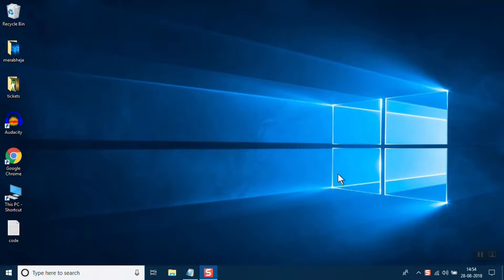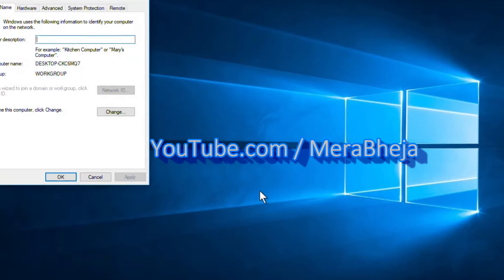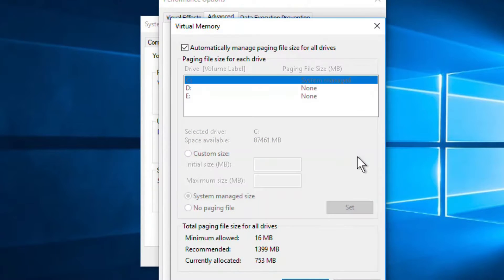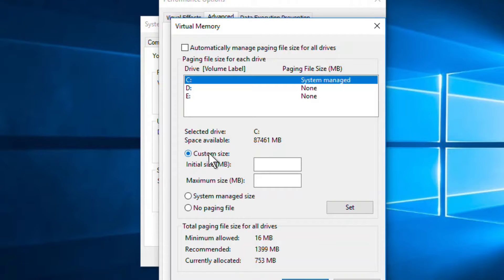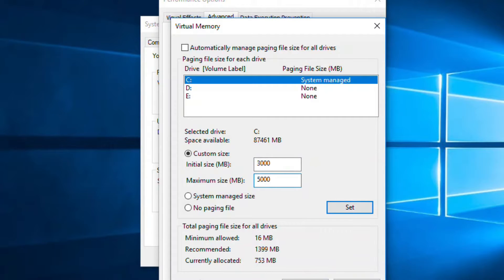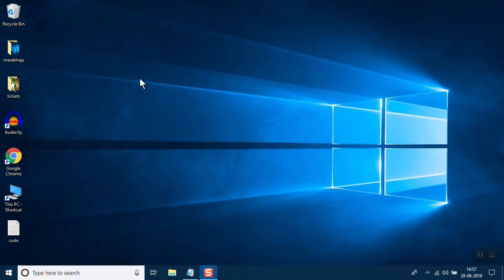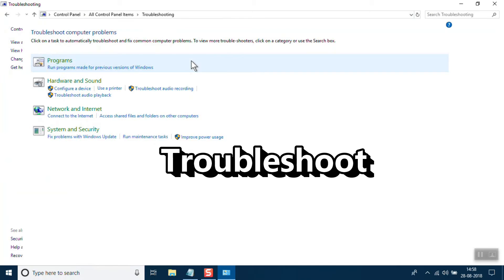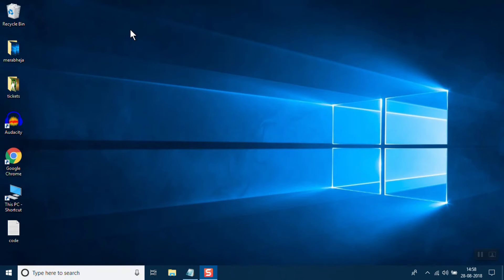Fix Your Computer Is Low On Memory Warning in Windows PC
Fix Your Computer Is Low On Memory Warning in Windows Computer